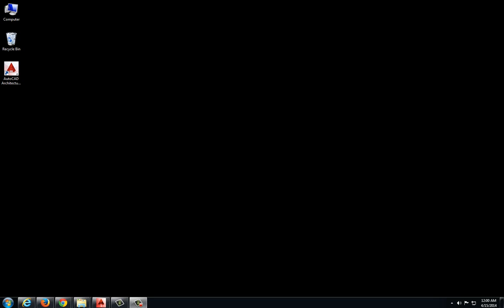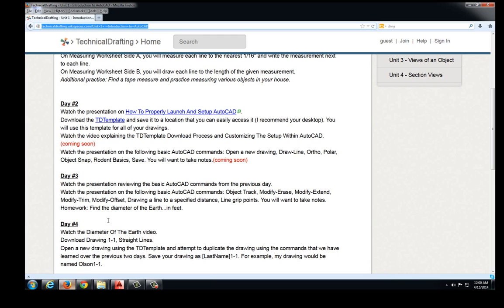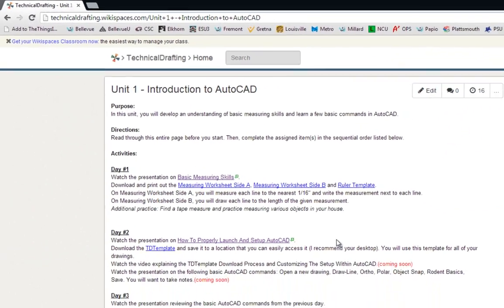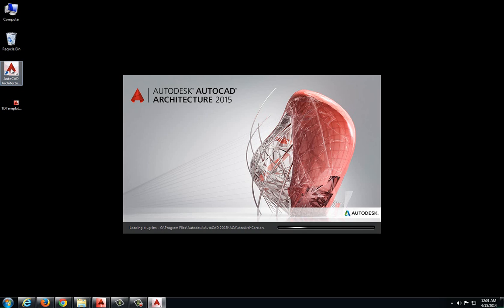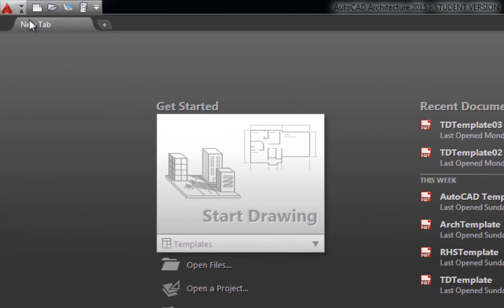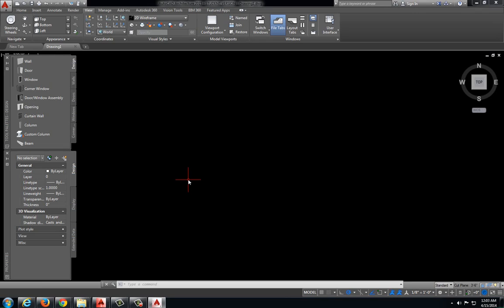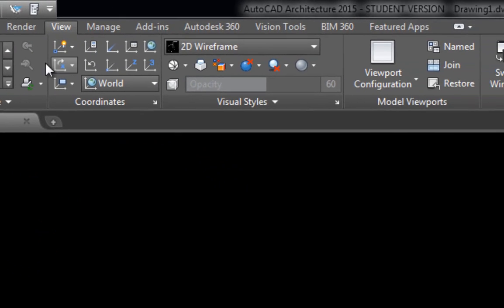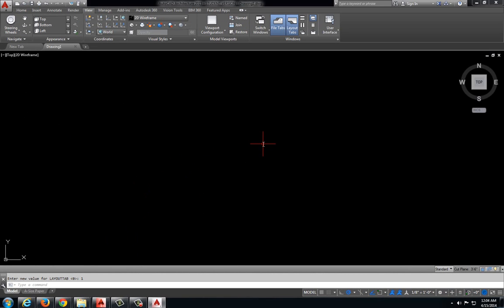TDTemplate Download Process and Customizing the Setup within AutoCAD Architecture 2015